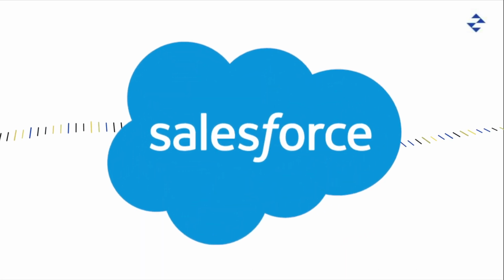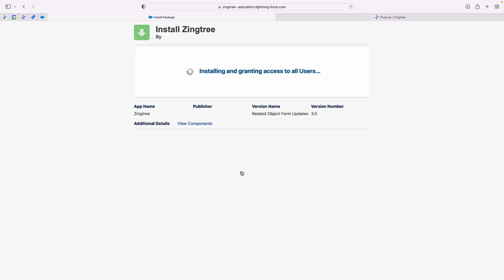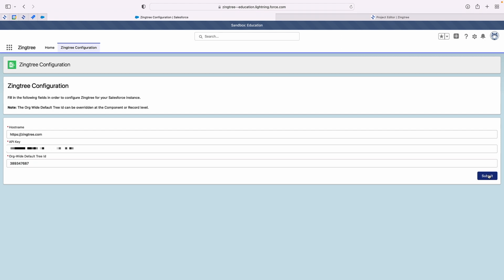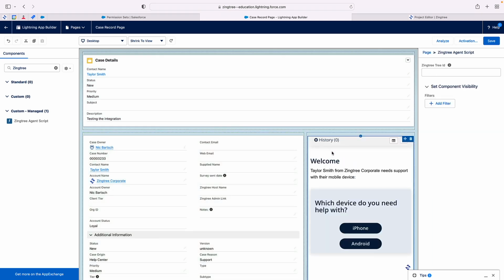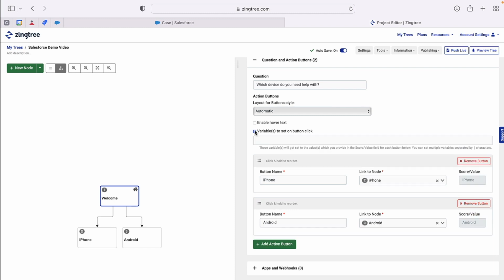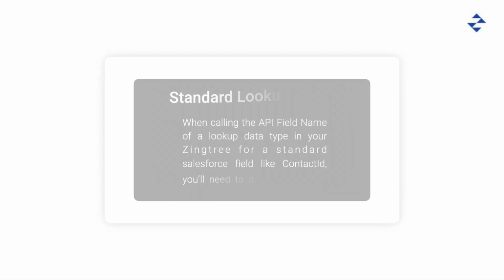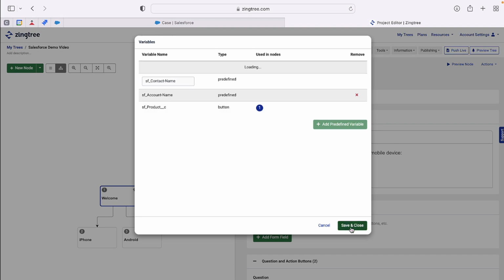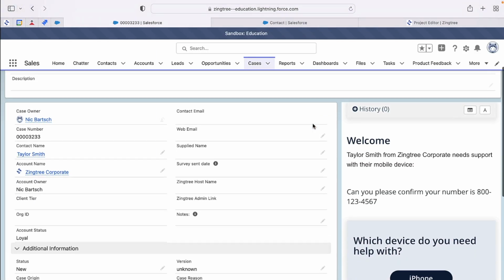Zingtree Integrations - Salesforce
This video gives a detailed walkthrough on how to integrate Zingtree with your Salesforce account.